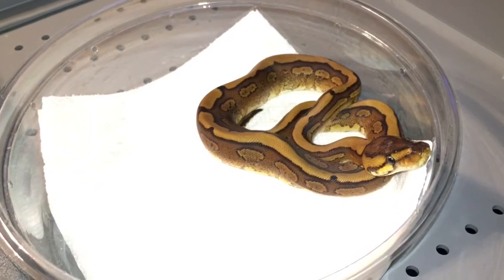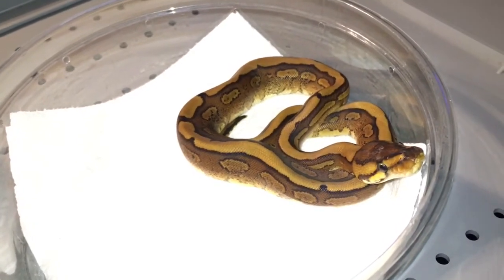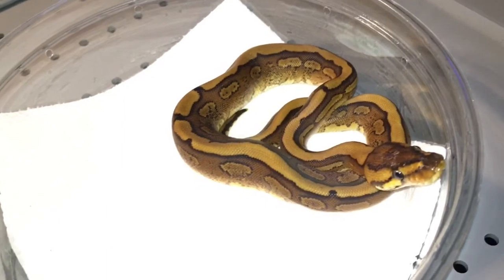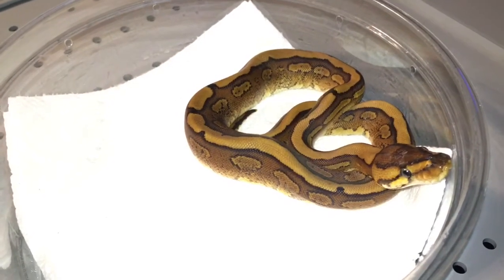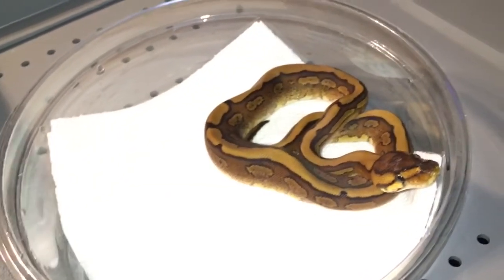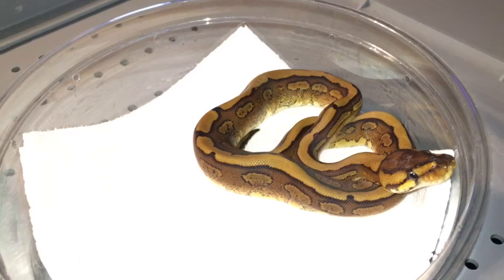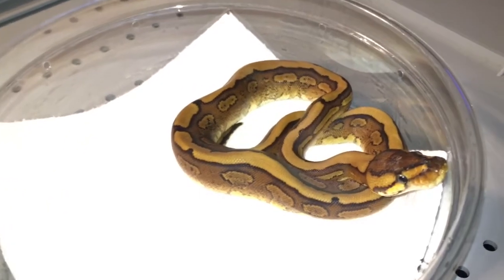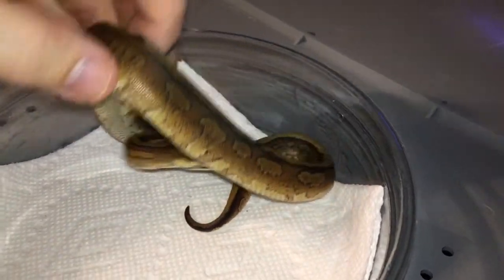Ball Python Unboxing: Super Redstripe YB?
This girl is indeed quite stunning, but I really hope she proves to be a Super Redstripe YB.  Let me know what you think.